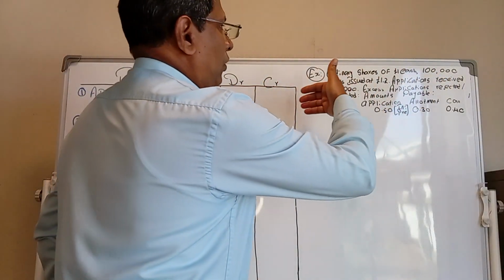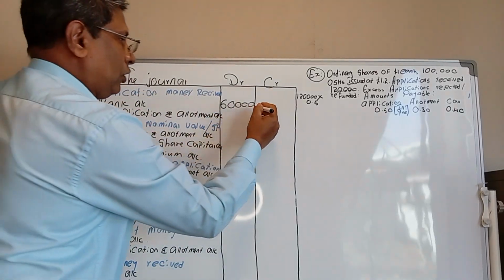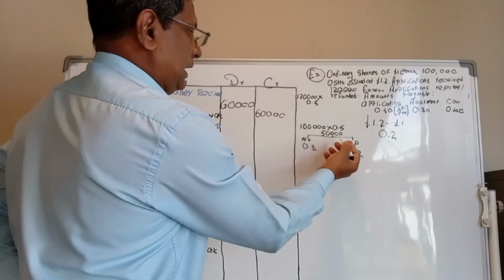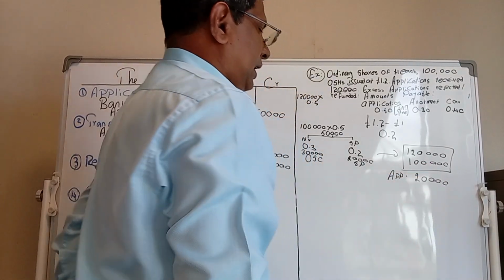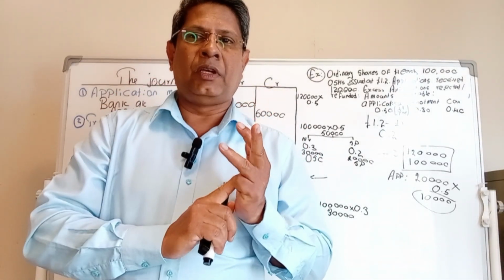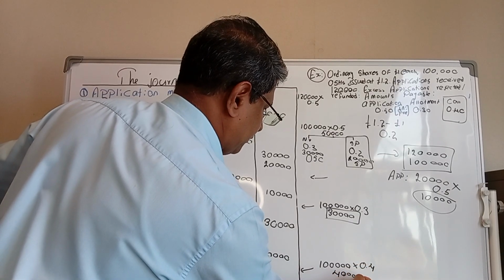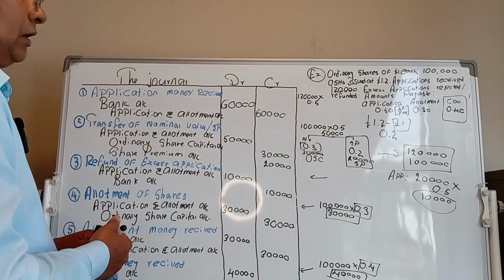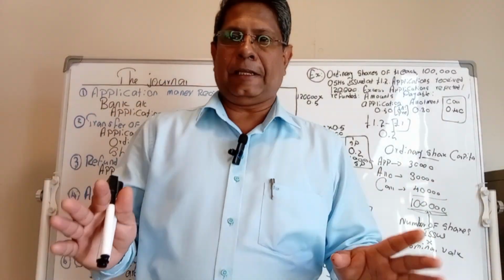Issue of Shares – Journal Entries Explained (Application, Allotment & Call) | Accounting with Vernon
Hi everyone, I’m Vernon, and welcome back to Accounting with Vernon!

In this lesson, we’ll cover the Issue of Shares by Limited Companies — a key topic in Company Accounting and an essential area for your Edexcel Unit 2 (Corporate and Management Accounting) exam.

You’ll learn how to record journal entries for each stage of the share issue process:
📘 Application – when investors apply for shares
📗 Allotment – when shares are allocated and payments confirmed
📙 Call – when the final balance is requested from shareholders

I’ll take you through a sample question, showing how to apply theory to real exam-style problems, and how to avoid common accounting mistakes students often make.

🎯 Perfect for:

Edexcel and A-Level Accounting students

Business and Finance learners

Anyone looking to strengthen their grasp of Corporate Accounting fundamentals

👉 Let’s make Accounting simple, practical, and exam-ready — together!